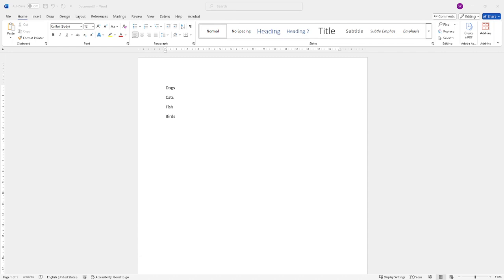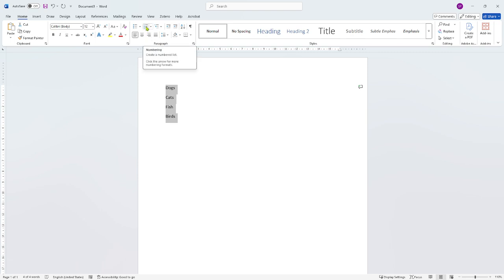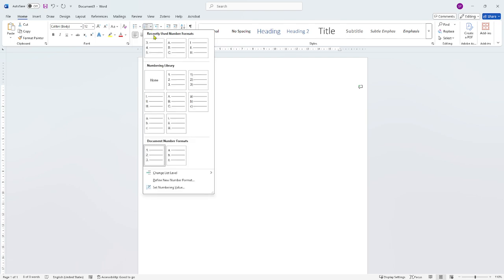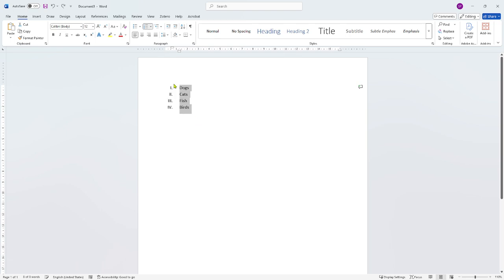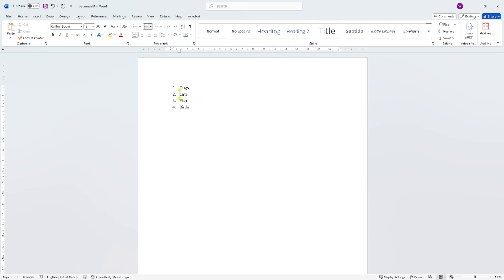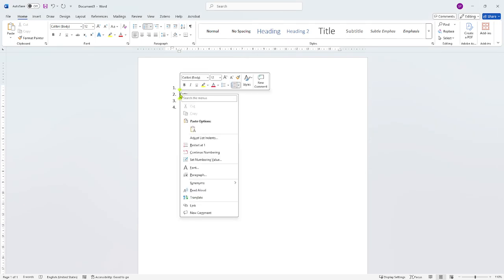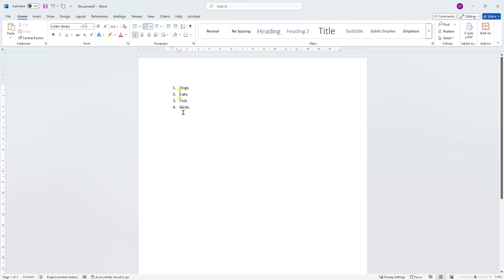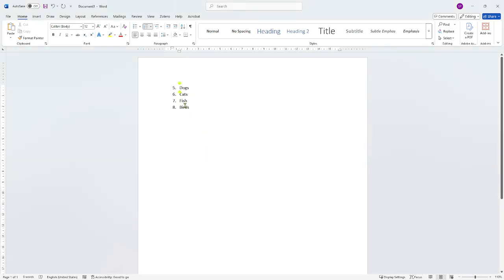How to Create and Modify Numbered Lists in Microsoft Word [Full Guide 2026]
In today's video we cover: how to create numbered lists in microsoft word, how to modify numbered lists in microsoft word, numbered list formatting in word, change numbering style in word, restart numbering in microsoft word, continue numbering in word, customize numbered lists word, microsoft word list tutorial, word numbering explained, fix numbering issues in microsoft word, microsoft word formatting guide, word document formatting tutorial, microsoft word full guide 2026, word tips and tricks, microsoft word for beginners